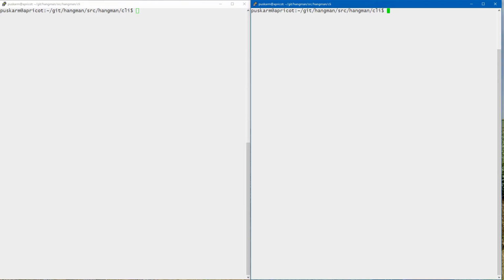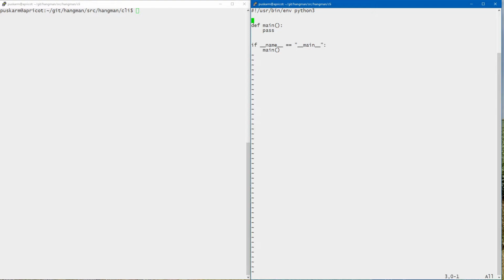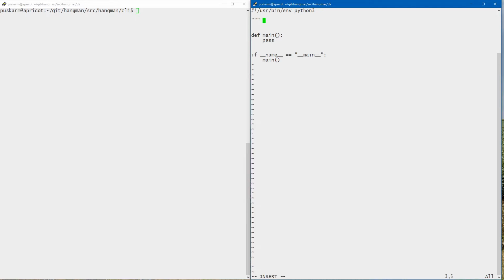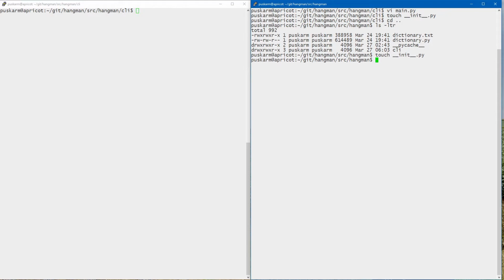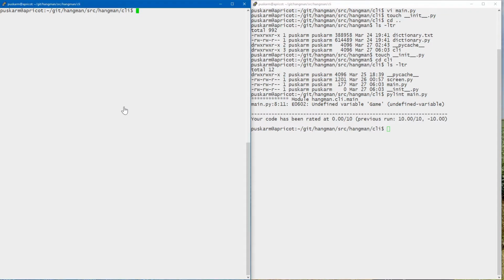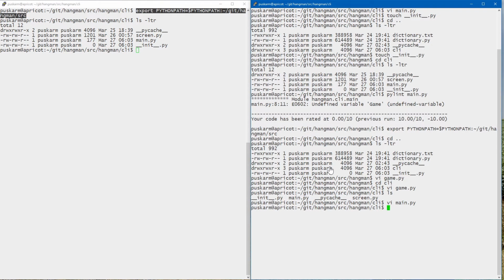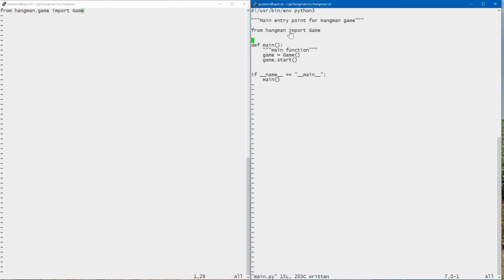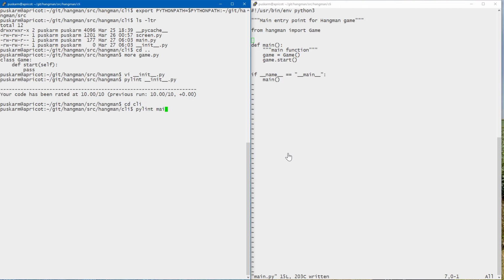Python Hangman Tutorial #3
In this video, we create our main executable script and introduce our code to pylint and doctstrings.